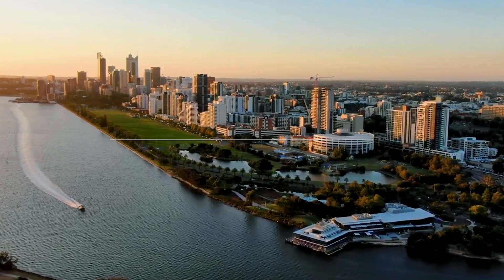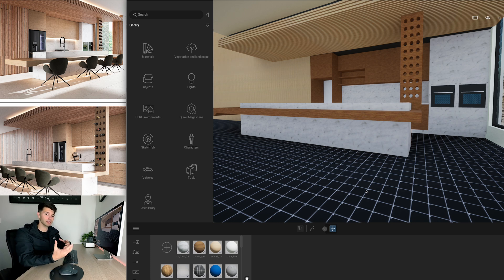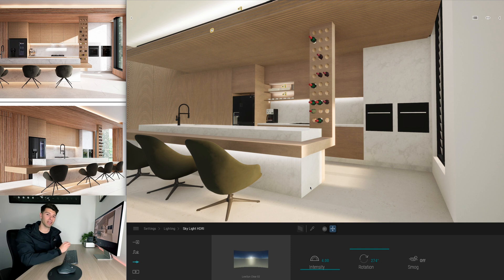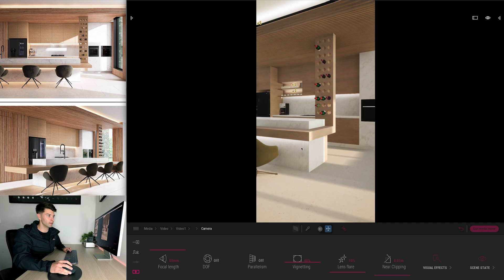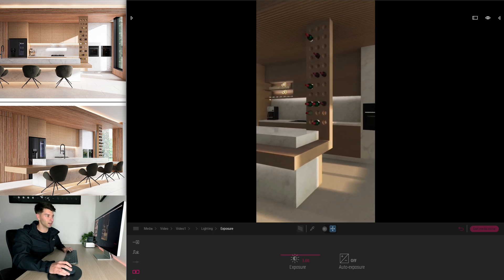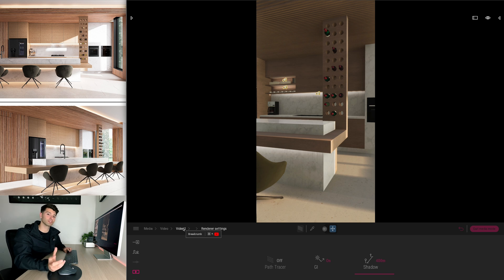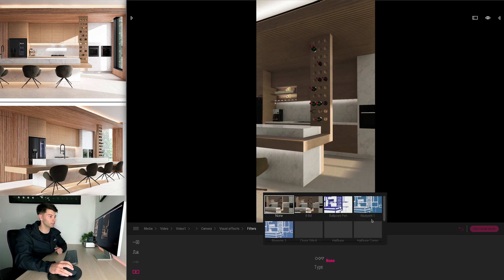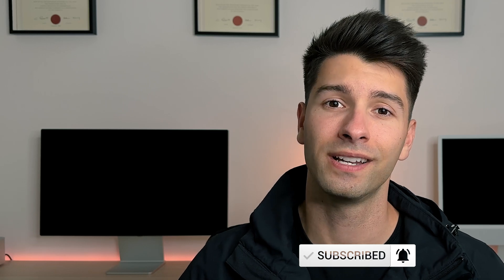How To Make TikToks Using TwinMotion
Thinking about starting a TikTok channel, maybe a YouTube Shorts channel? Well today I show you exactly how you can create a TikTok, Short or Reel with Twimmotion.

00:00 Intro
00:23 TM Basics
01:23 Settings
04:18 Results